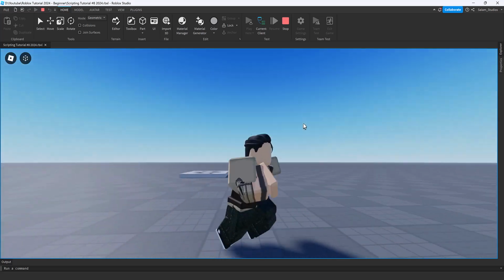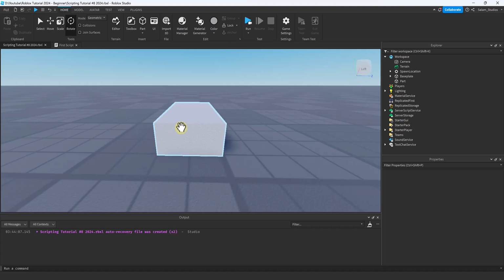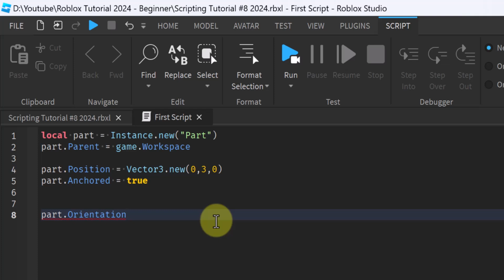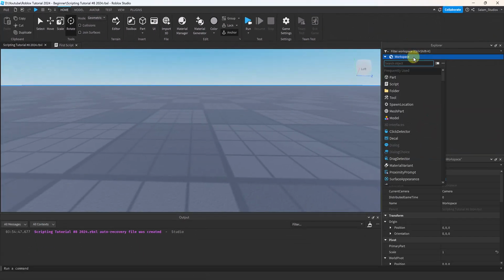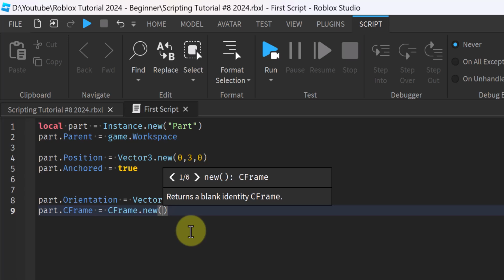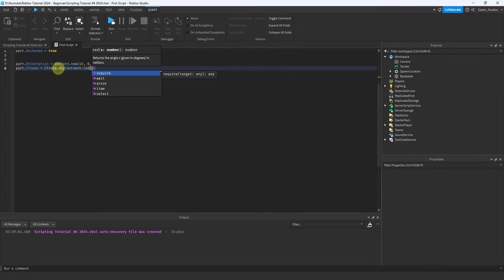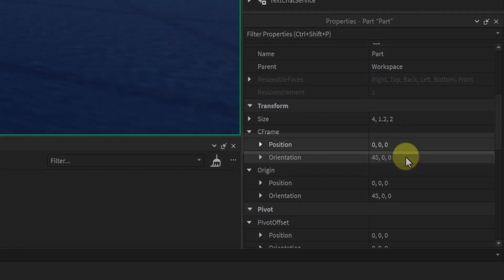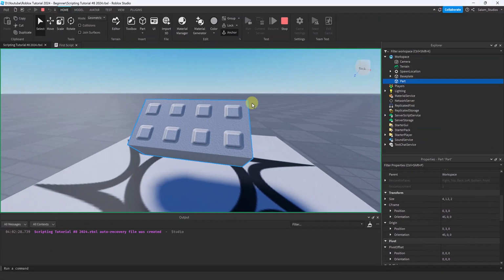Step-by-Step Roblox Studio Scripting Tutorial in 2024 #8 - Orientation, CFrames, and math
This is the eighth episode in a step-by-step Roblox scripting tutorial series for beginners in 2024. Today, we will talk about the Orientation and CFrame properties of parts. We will also introduce 3 new functions: CFrame.new(), CFrame.Angles(), and math.rad().

Chapters:
0:00 Introduction
0:33 Orientation Property
1:02 Transformation Tools
2:24 Changing Orientation in-script
4:19 CFrame Property
4:58 CFrame.new()
6:41 CFrame.Angles()
7:00 math.rad()
8:48 Multiplying CFrames
10:07 The End